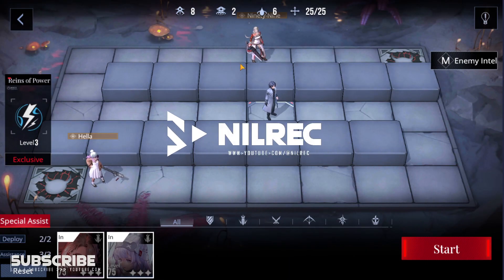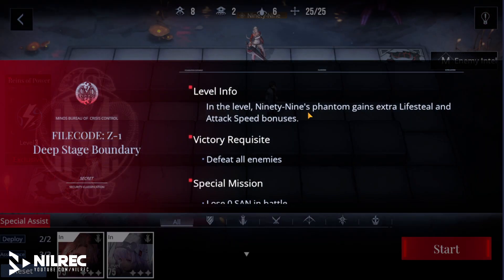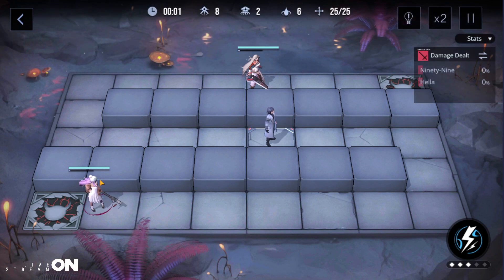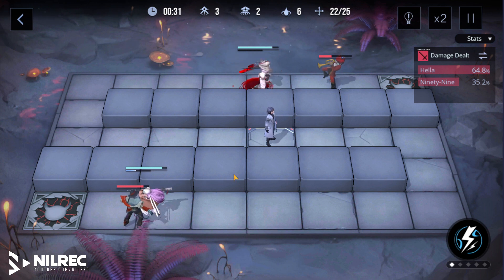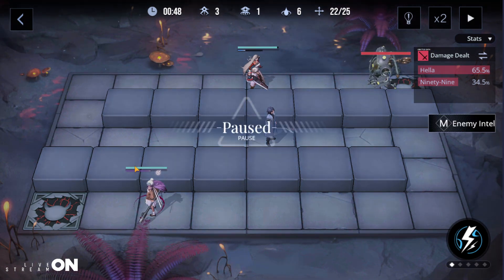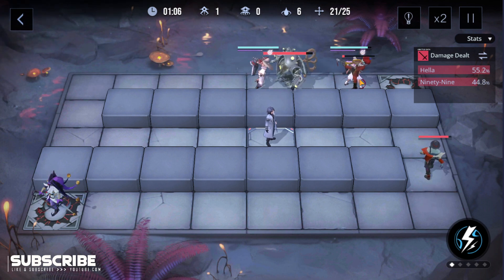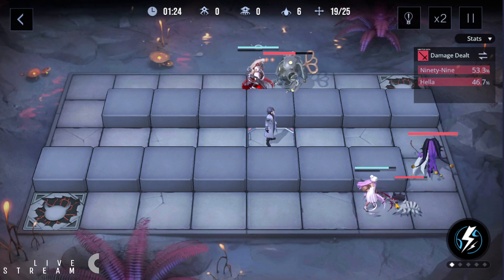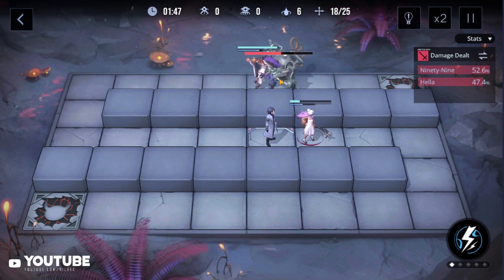Z-1 - Path to Nowhere Guide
Z-1 - DeepS Stage Boundary - Path to Nowhere Guide
Mission guides for Path to Nowhere using free to play characters only.